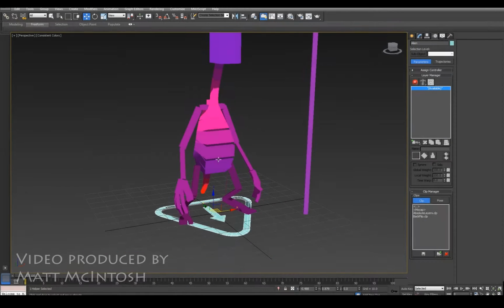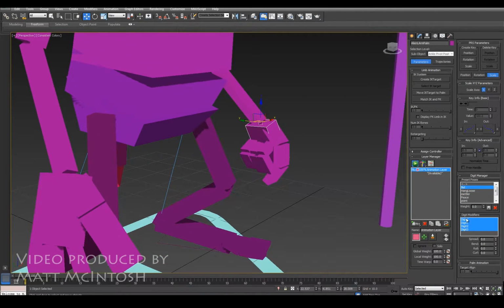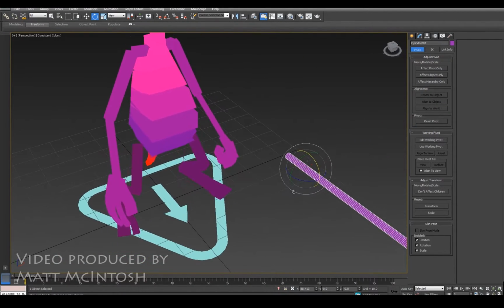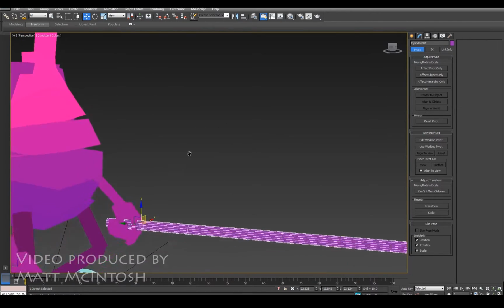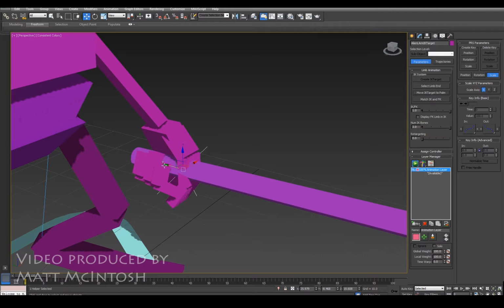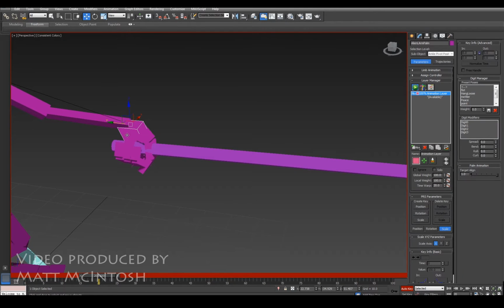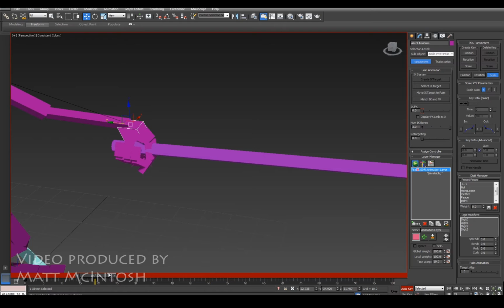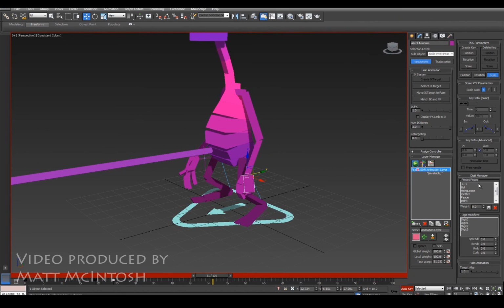3D Studio Max tutorial - IK Targets on a CAT Rig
A short video showing how to use the IK target system within 3D Studio Max using a CAT Rig.